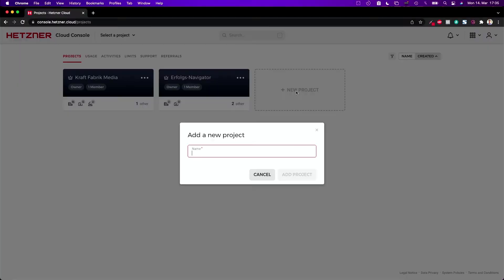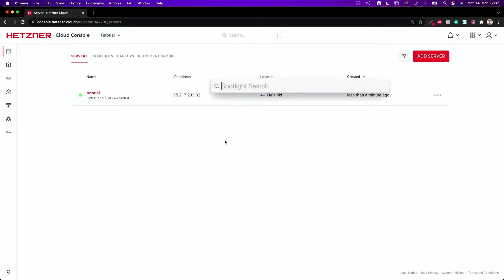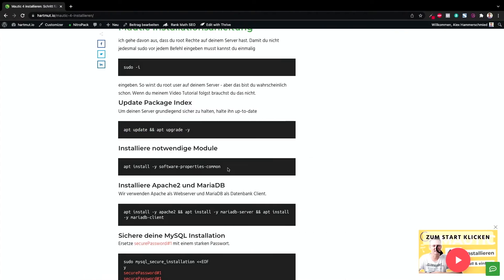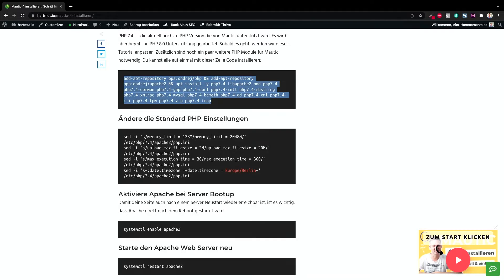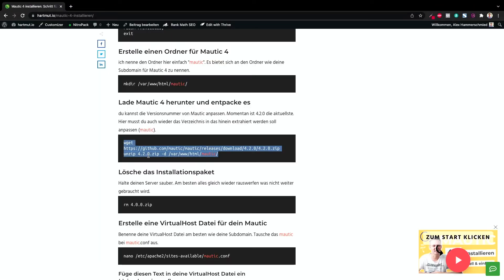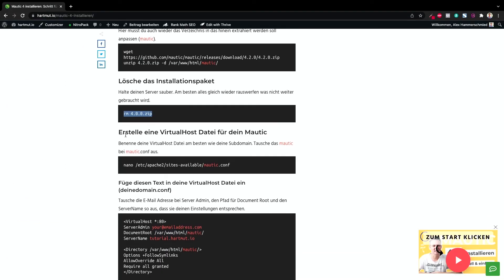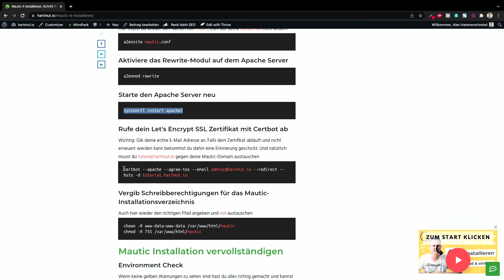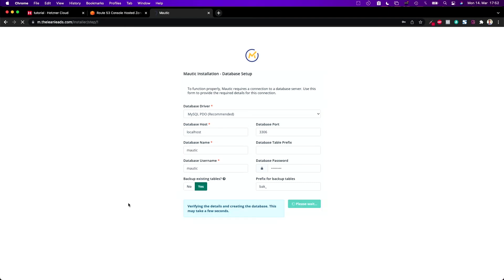INSTALL the best FREE EMAIL MARKETING tool - Mautic installation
Mautic is the best free email marketing tool! In this Mautic installation tutorial I'll guide you through the installation process of the newsletter software step by step.

🚀 no time for any of this? Get managed mautic and we'll do the work for you

Content:

0:00 Intro
0:23 Create Domain
01:03 Install server
03:33 Connect to server
04:37 Follow tutorial
10:41 Install Mautic

🚀 COME TO THE FUNNEL ROCKET LIVE 🚀
📈 generating traffic is easy - selling is more difficult! 🤯
💸 In this live you learn how to generate sales in an easy way